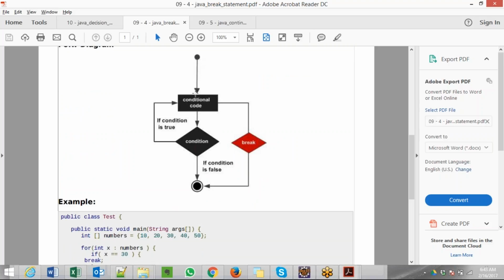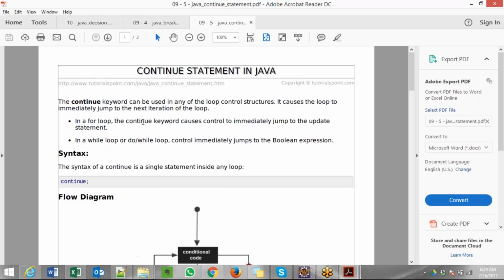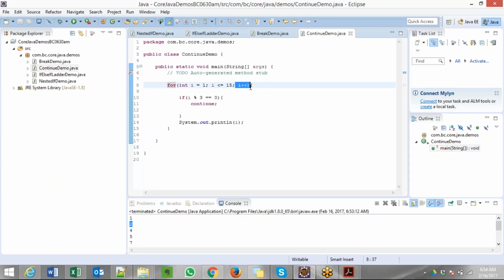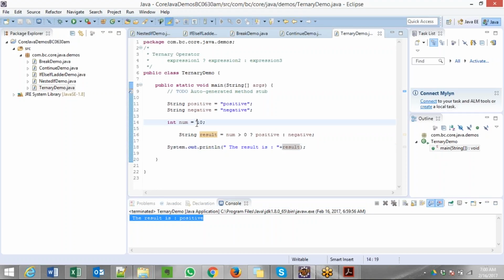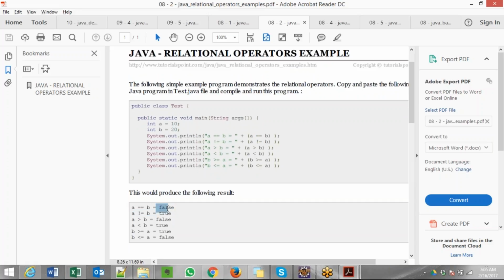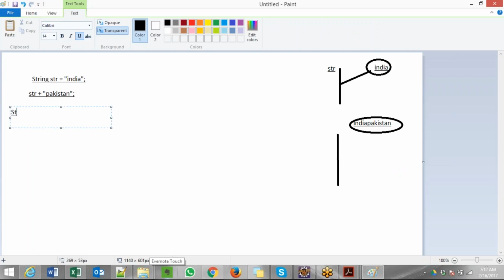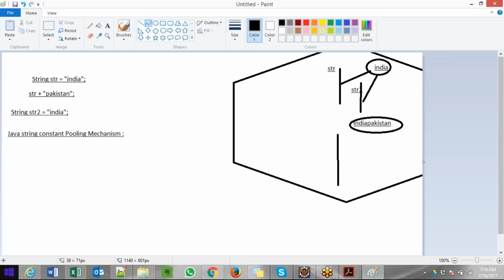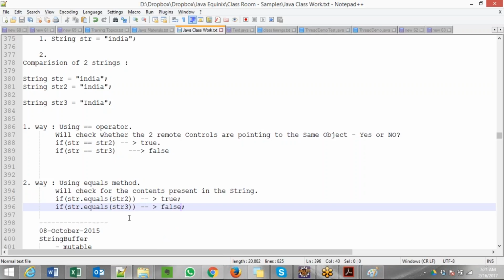Core Java Introduction Session 13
Core Java Control Structures - Break - continue - return - Ternary Operator - Introduction to String - String comparison.